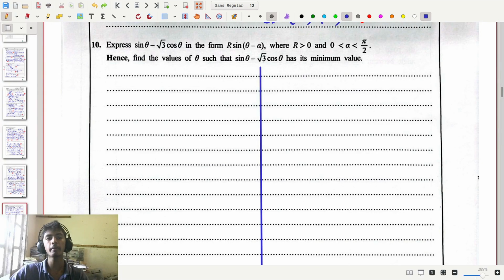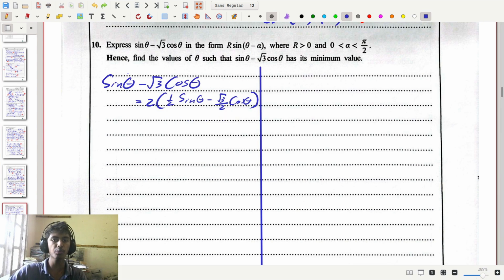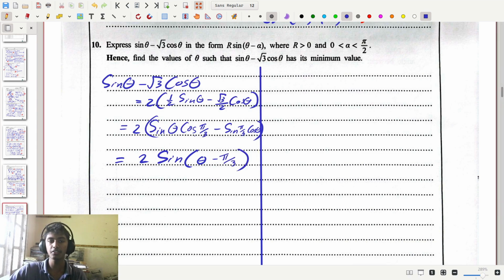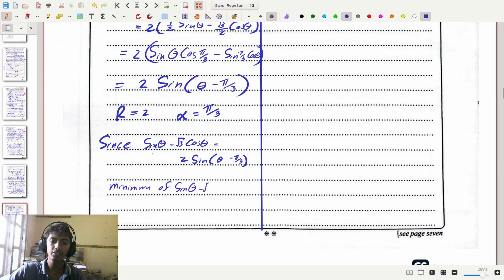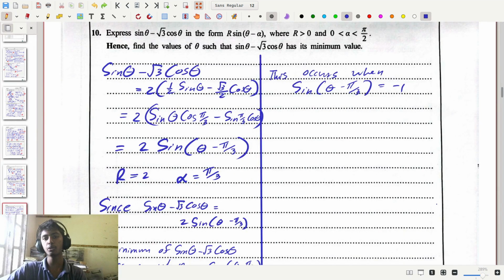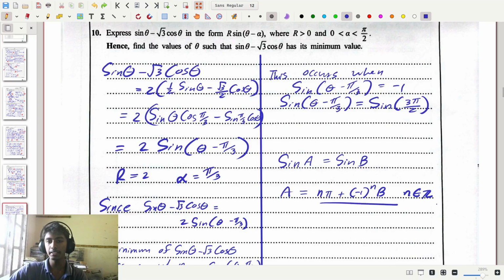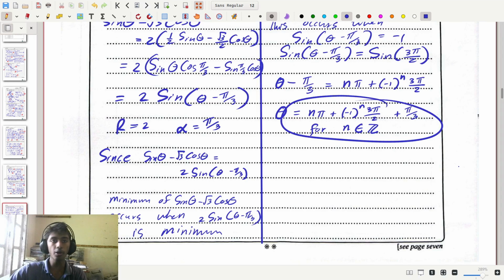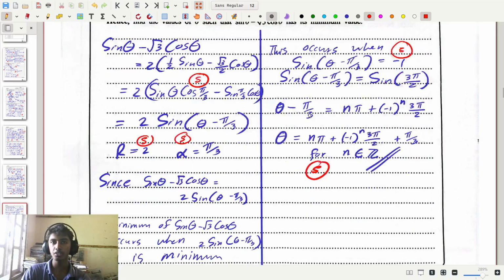Paper 1 Part A Q10 (Trigonometry Question) 2025 AL Combined Mathematics Paper Discussion